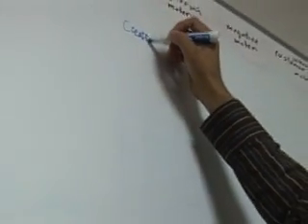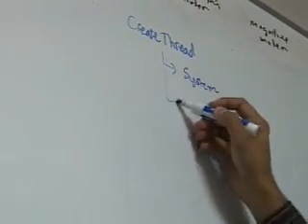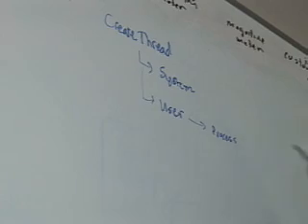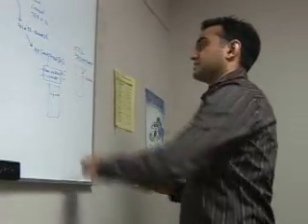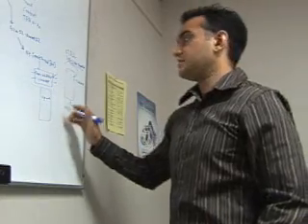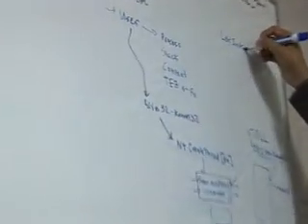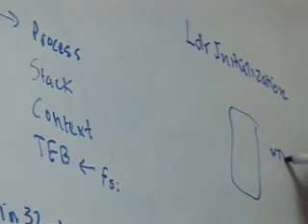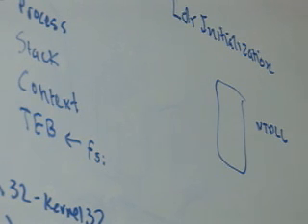Arun Kishan Process Management in Windows Vista high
Arun-Kishan
Process-Management-in-Windows-Vista_high